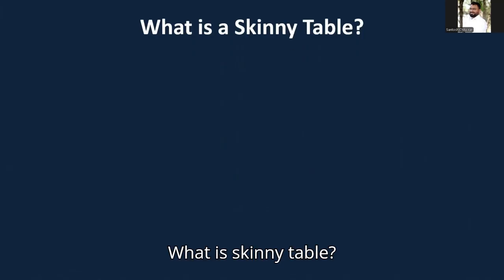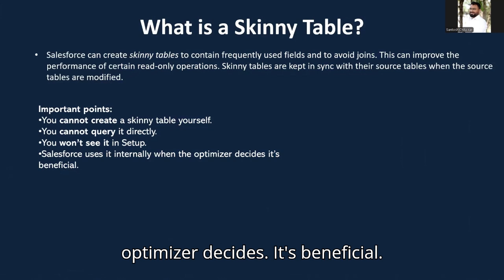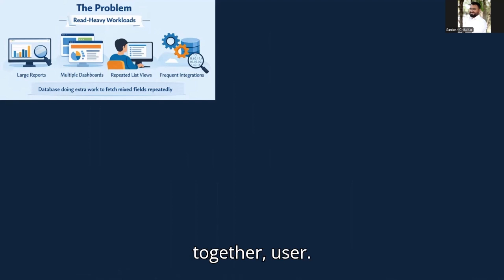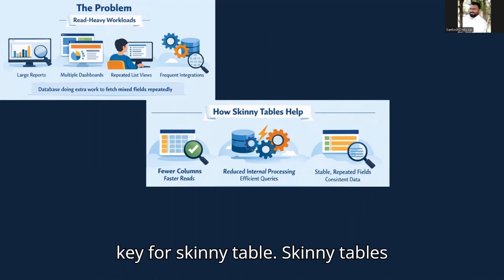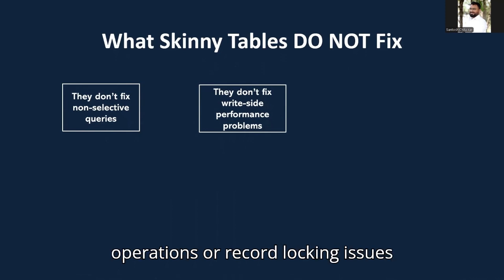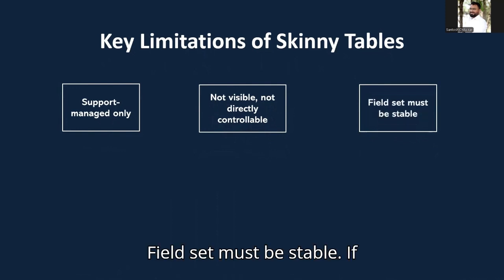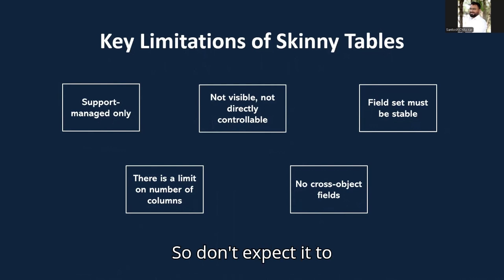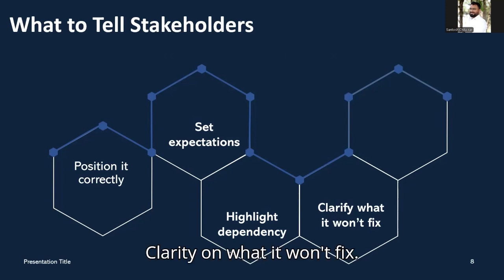0003 : Skinny Table in salesforce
A skinny table is a Salesforce-managed optimized table containing only selected fields from an object.

It mainly helps read performance at large data volumes, especially:

reports, dashboards, list views, stable SOQL patterns

It does not fix:

non-selective queries by itself

write-side issues like CPU, DML storms, locks, heavy automation

Key limitations:

Support-managed

field selection must be stable

platform decides when to use it

Use skinny tables when:

high volume + repeatable stable read patterns

Avoid skinny tables when:

write problems, constantly changing report fields, or poor selectivity is the real issue